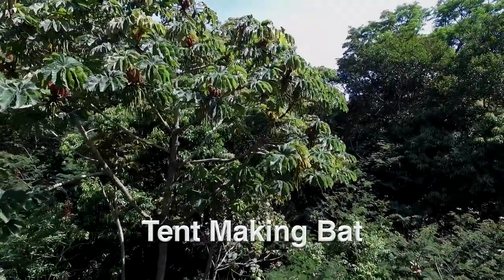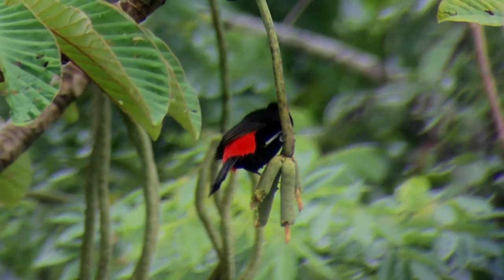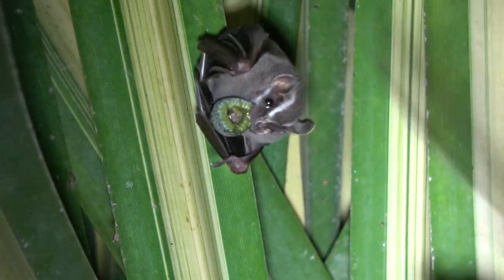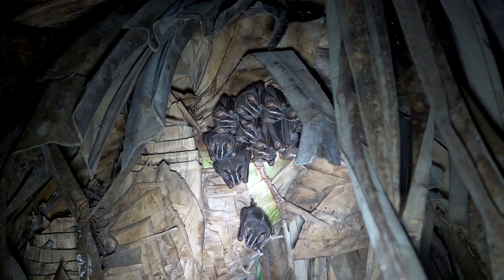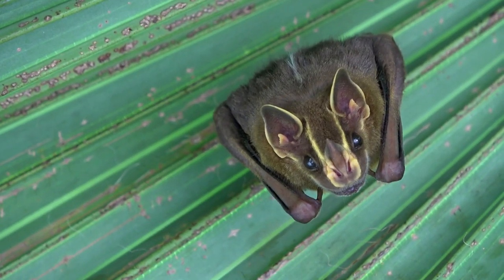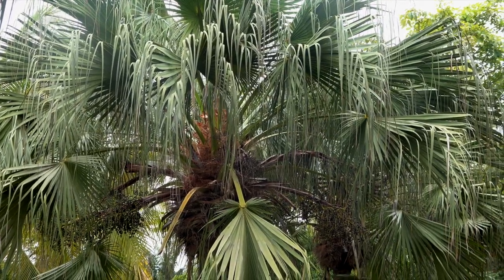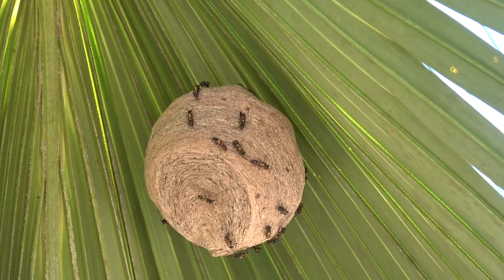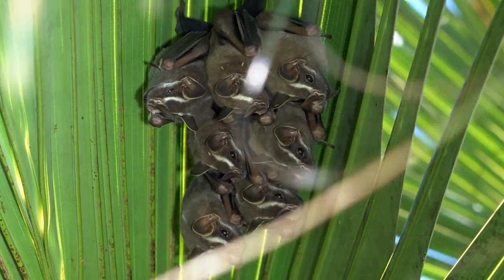A Bat that makes a Tent: The Tent Making Bat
The Tent Making Bat or Uroderma bilobatum, is a good size bat that eats mostly fruit and lives in groups under large leaves that have been modified by the bats themselves.